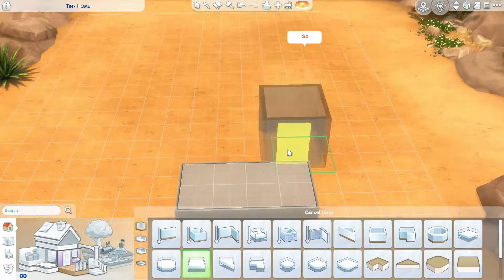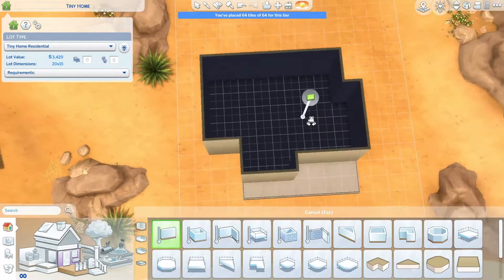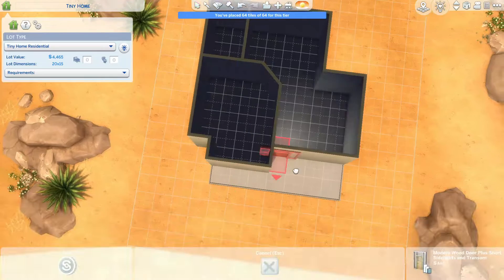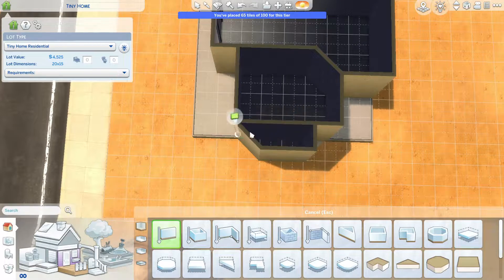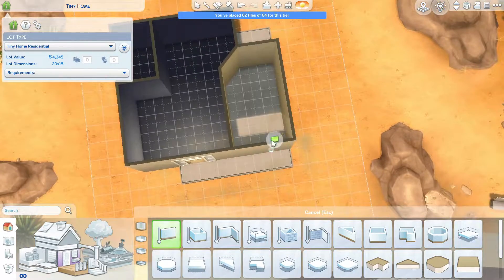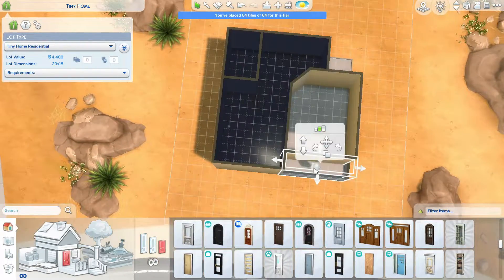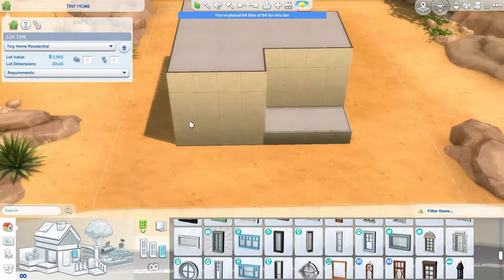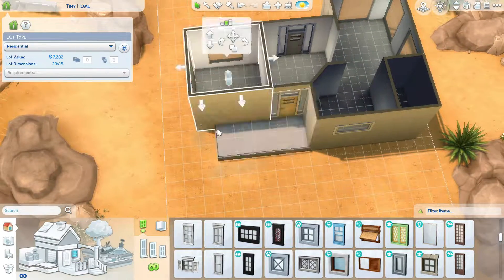DESERT HOME: The Sims 4 Speed Build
Today I am building a small desert home for 1-2 sims!

ABOUT THE HOUSE:
- 44,401 Simoleons
- 20X15
-1 bed
-1 bathroom